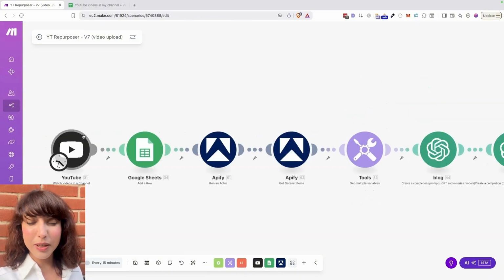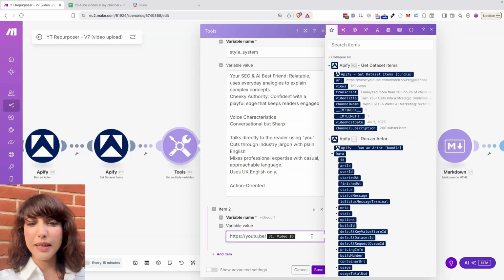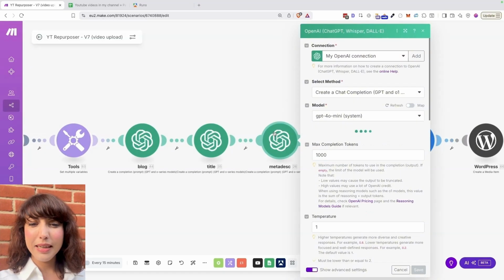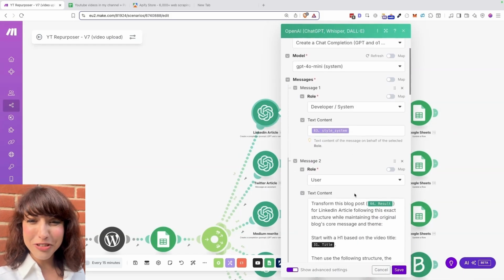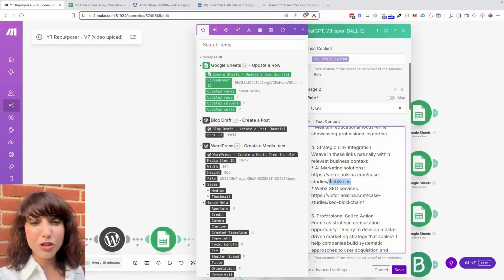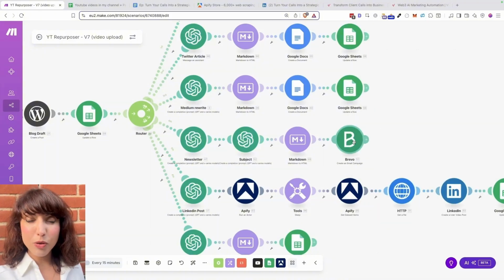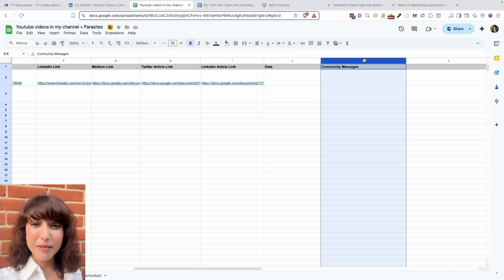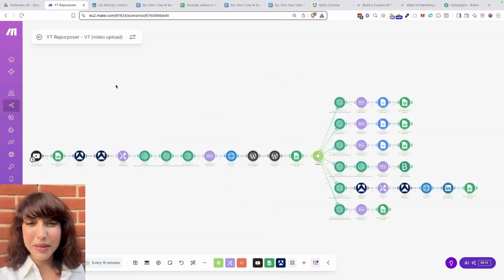Content Repurposing AI Workflow: Turn 1 Video into 12 Content Assets Automatically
Turn your YouTube videos into a content empire on autopilot.
In this video, I break down the exact automation system I built to transform a single YouTube upload into 12 distinct content assets—including LinkedIn articles, WordPress blogs, tweets, and newsletters—in just 15 minutes.
I’ll walk you through the entire Make.com workflow, how I use Apify to scrape transcripts, and the specific "personality prompts" I use to ensure the AI writes exactly like me.

Timestamps:
00:00 Introduction
01:01 How the Automation Works
02:02 Using Apify for Transcripts
03:15 Setting Up Variables & Style System
04:48 Creating WordPress Blog Posts
09:19 Uploading Media to WordPress
11:47 Distributing to LinkedIn Articles
13:13 Parasite SEO Strategy Explained
17:00 Twitter & Medium Distribution
19:03 Newsletter Setup with Bravo
19:54 Native LinkedIn Video Posts
22:07 Community Messages Automation
23:49 Live Demo & Results

🚀 Tools & Resources Mentioned:
Make.com: The backbone of this automation
Apify: For YouTube scraping and transcript extraction
ChatGPT / OpenAI: For style-matched content generation
WordPress & LinkedIn: For auto-publishing📅 Need help?